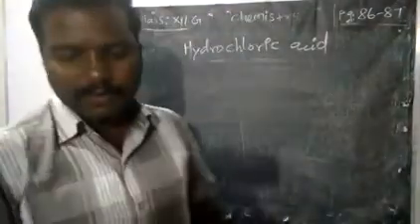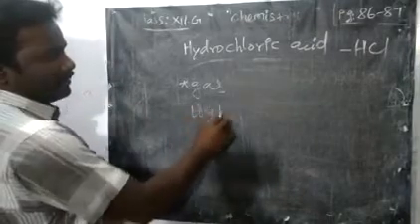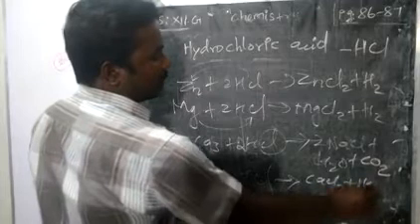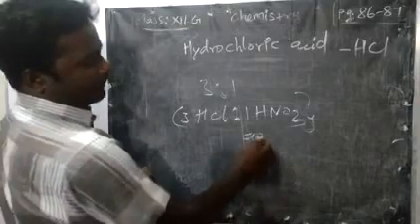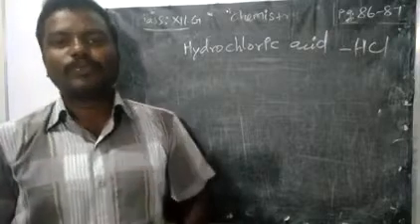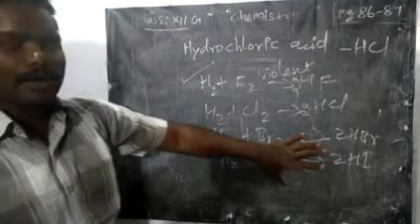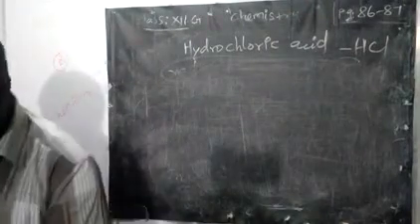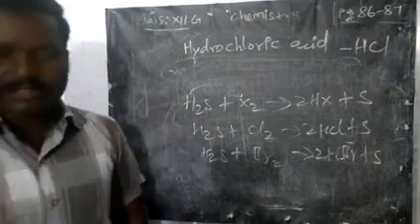P block elements II, hydrochloric acid